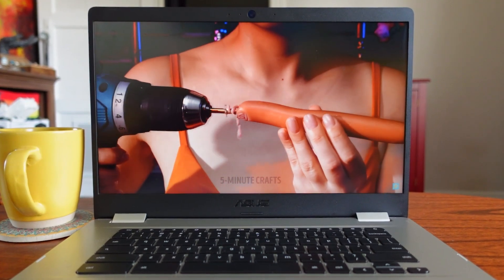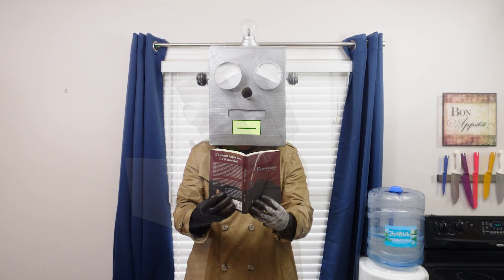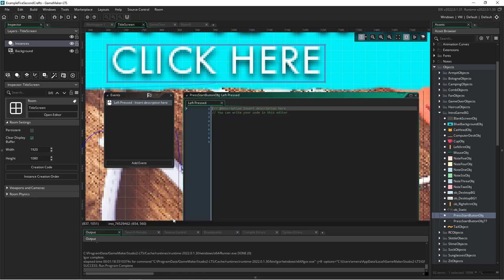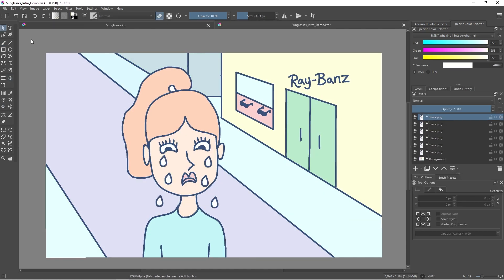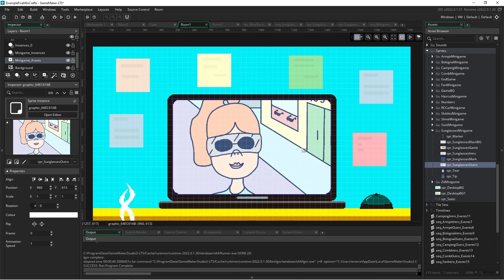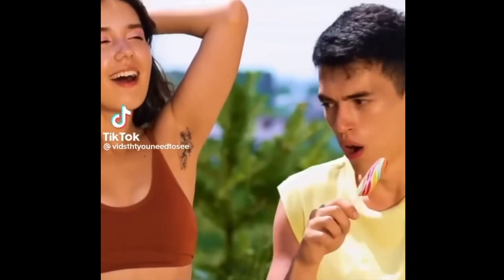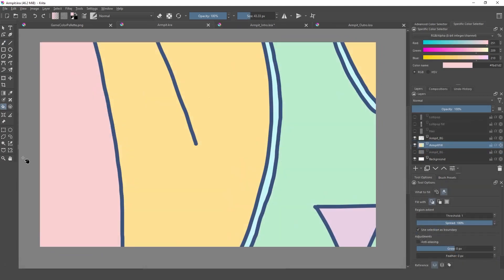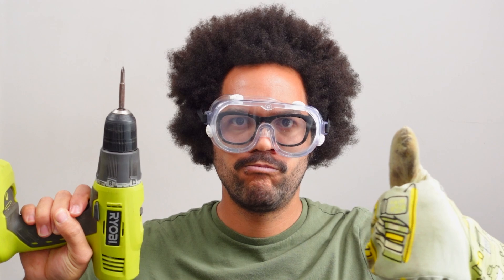I Made Terrible Five-Minute Crafts Into a Game